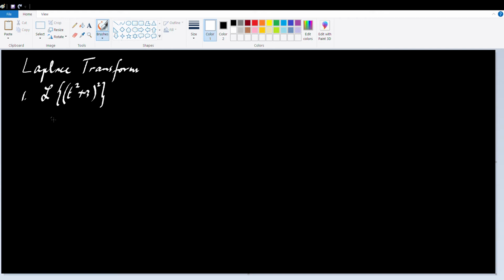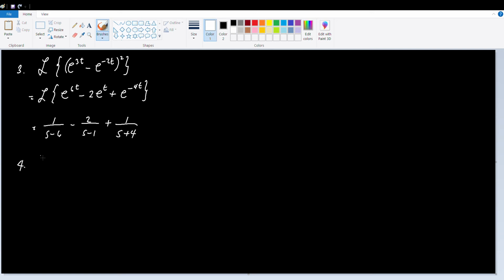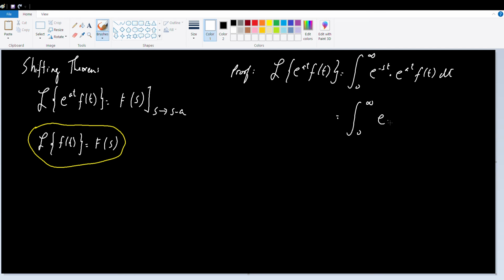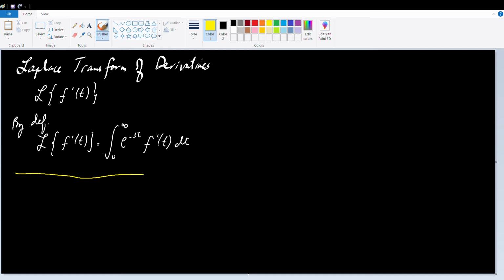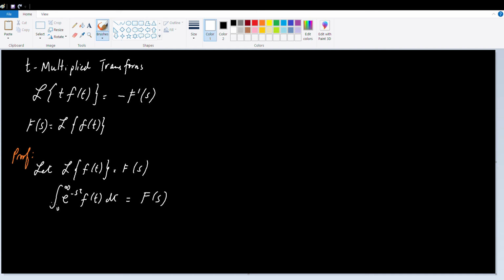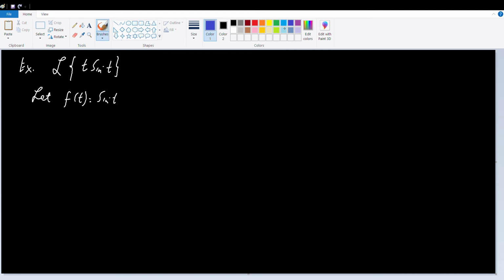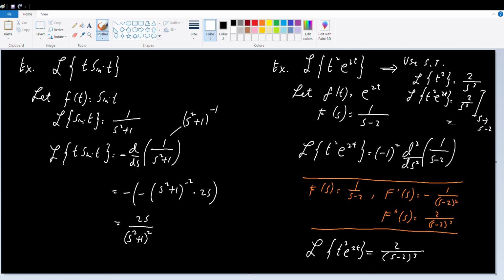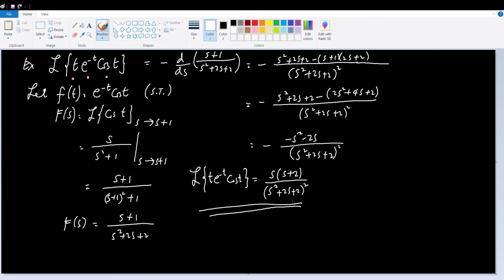Laplace Transforms Part II